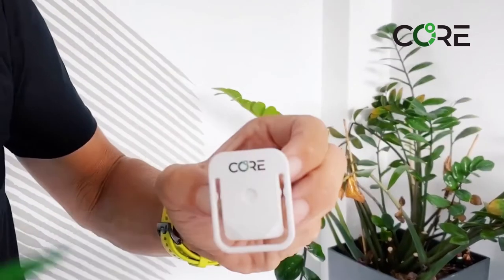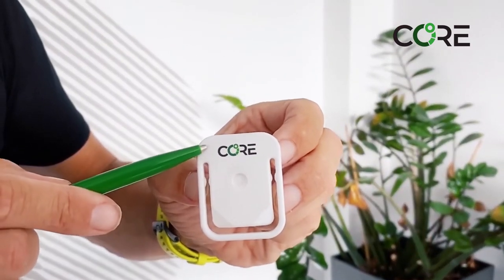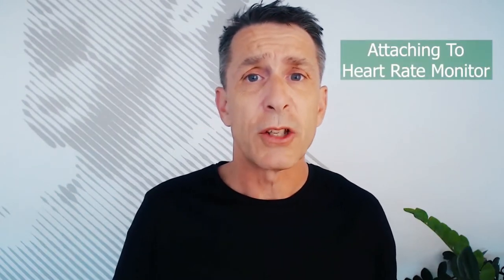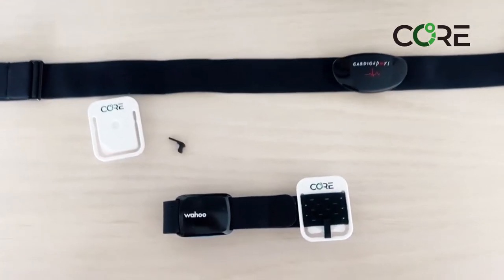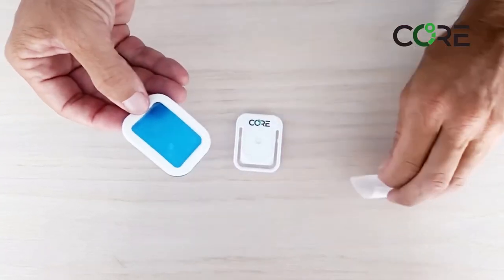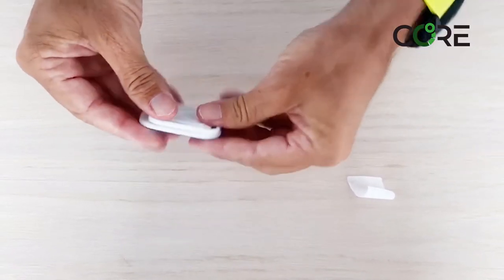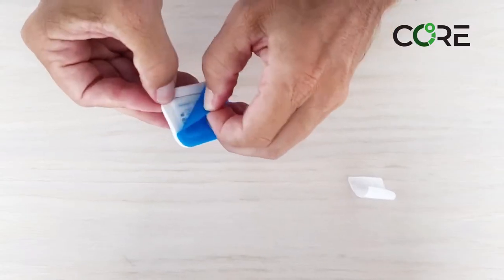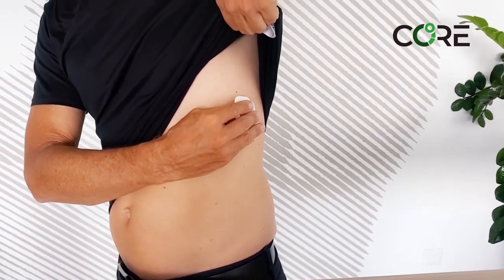How to wear CORE - the basics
A quick video showing the basic instructions to wear CORE: chest strap with a heart rate monitor, arm strap, or foam patches. For more information about how to use CORE, please visit our FAQ